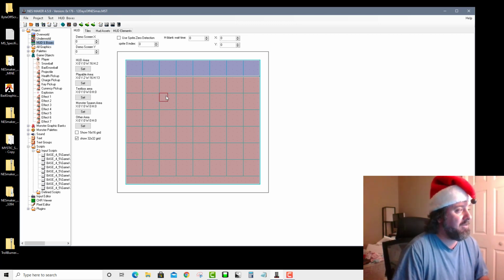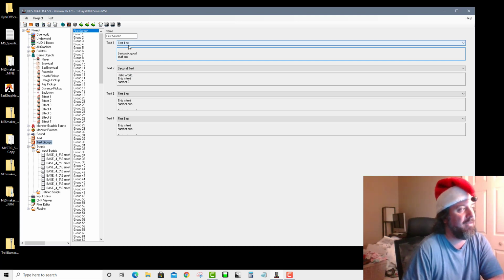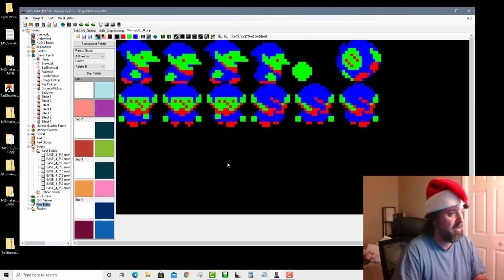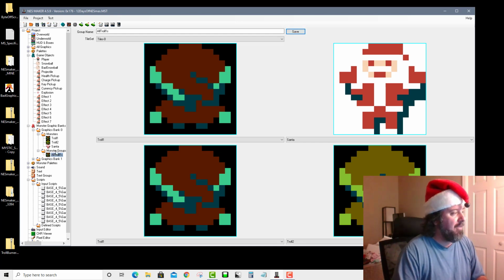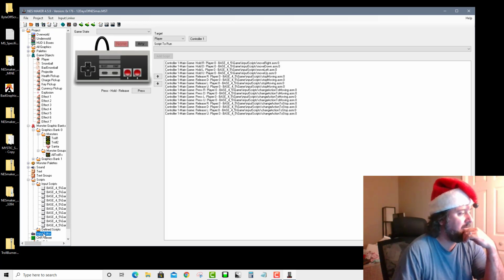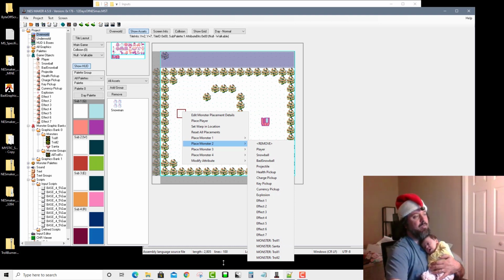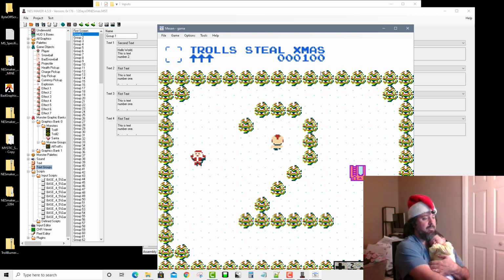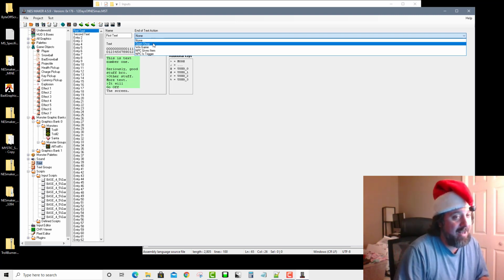12 Days Of NESmas - Day Eight: NPCs